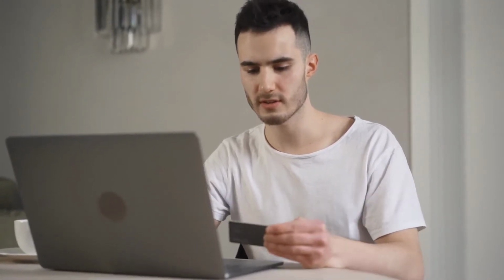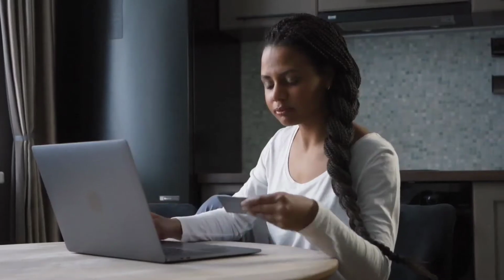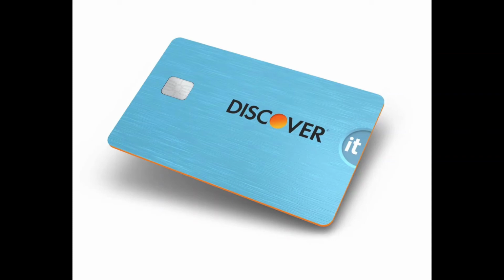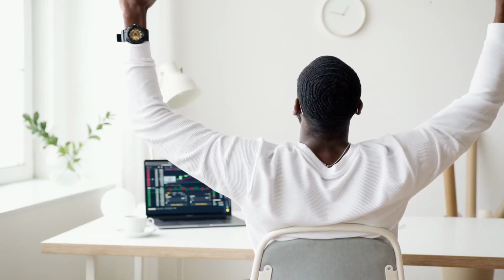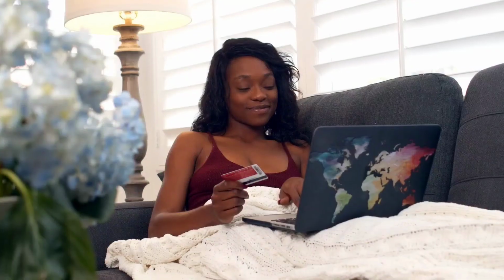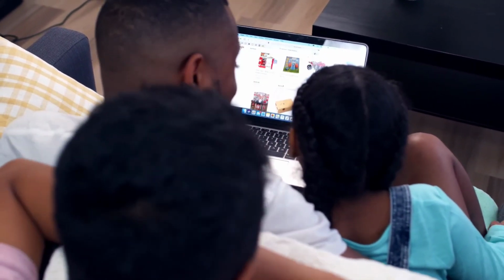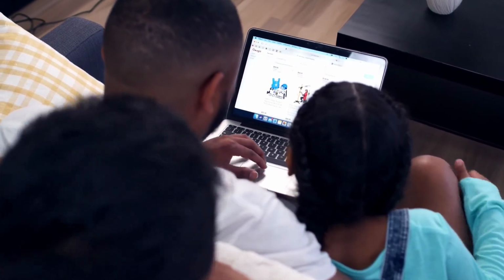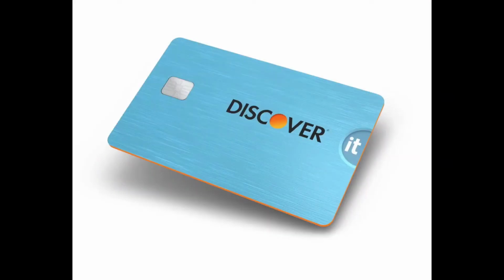How To Graduate A Secured Credit Card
How to Graduate A Secured Credit Card.  Want to know how to graduate your Secured Credit card? This video was created to provide you with what I consider the best and efficient way to use your Secured Credit Card and get it to graduate within a year's time. If used correctly, your secured credit card can open up plenty of doors for you on your personal finance journey. I started off my credit journey years ago with Secured Credit cards and they helped teach me how to correctly use a Credit card and also helped me with building things such as my credit history and payment history. I believe Secured Credit Cards are a great way to build up your credit score.

Be sure to check out my informative video below on How to apply for the Discover it Secured Credit Card. The Discover it Secured Credit Card was my first major credit card back when I first started my credit journey.

I also have a book to help you improve your Credit Score

Heads Up: If you use foul language in the comment section, your comment will not be posted by YouTube. Please keep that in mind when posting.